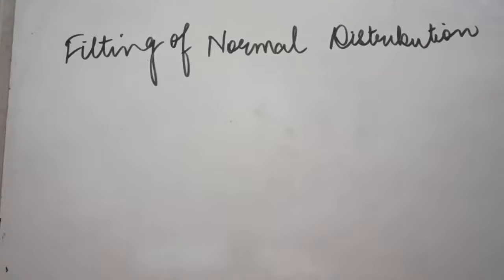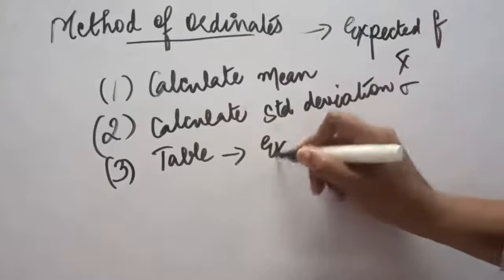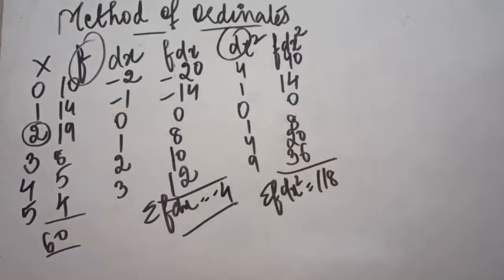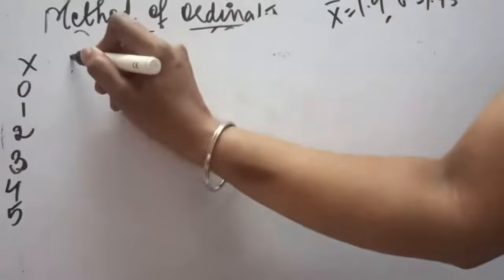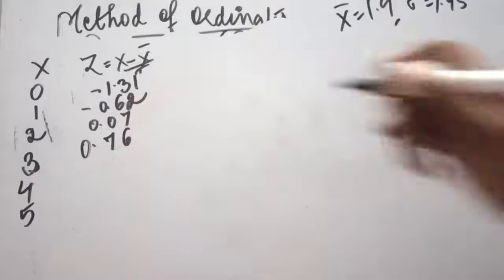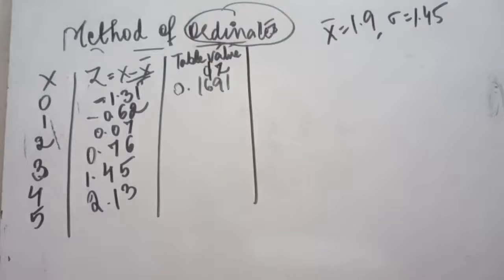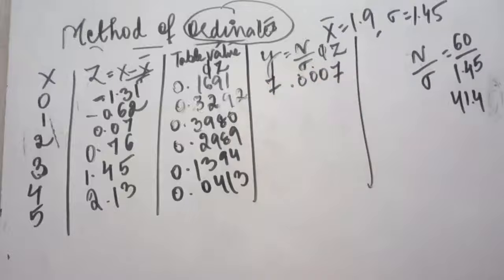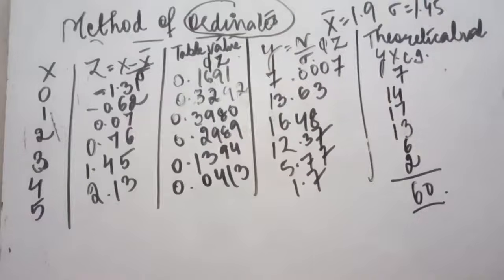Fitting of Normal Distribution: Method of Ordinates